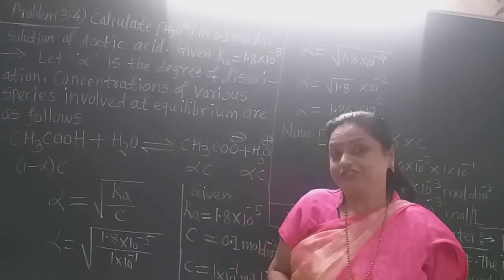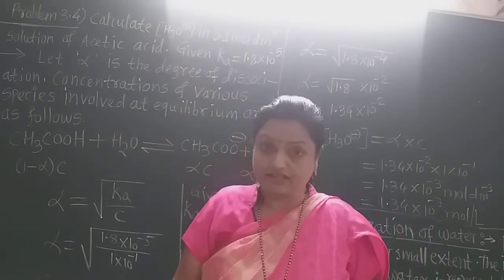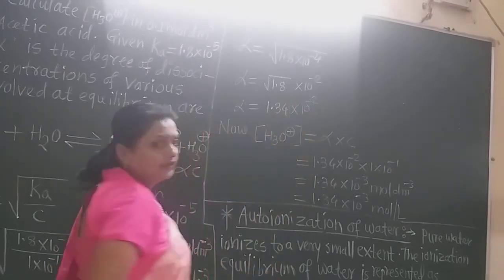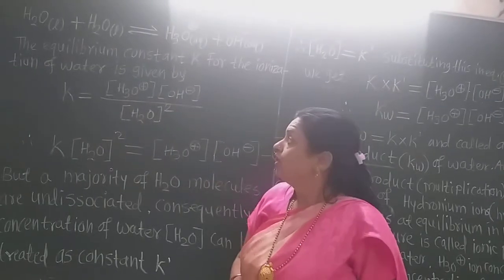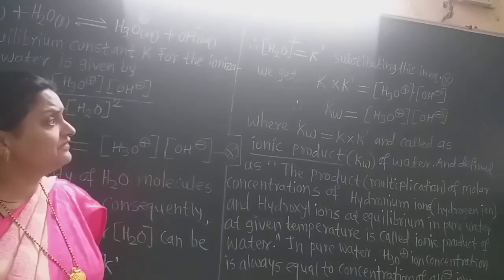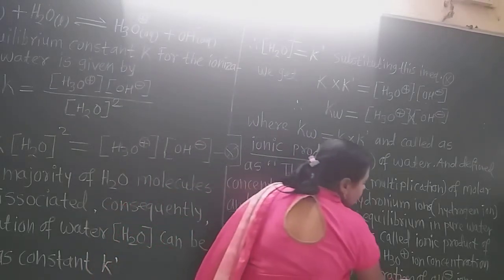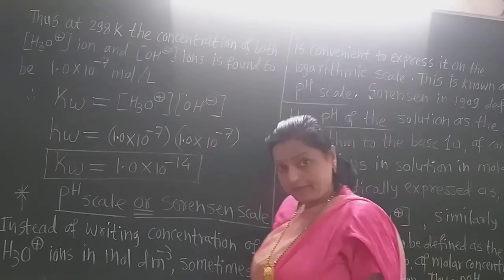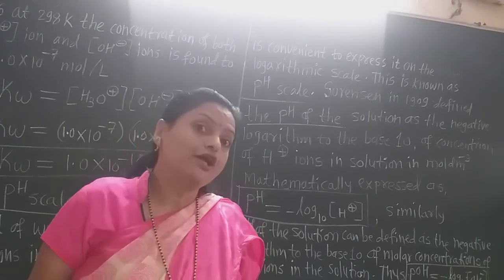12 sci.chapter no.3 Autoionization of water. PH Scale or Sorensen Scale